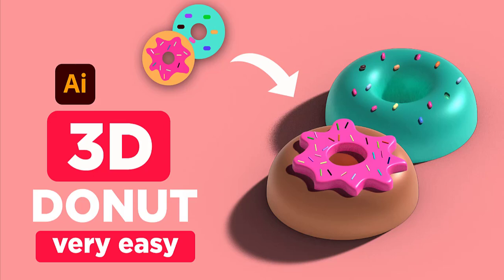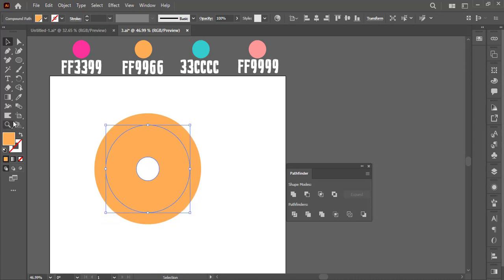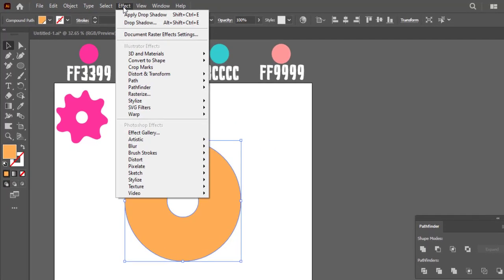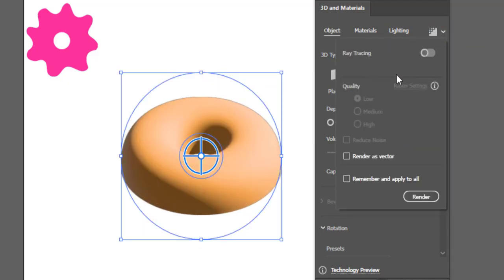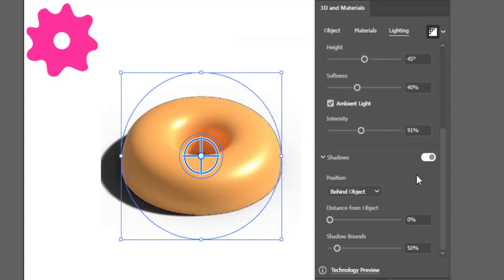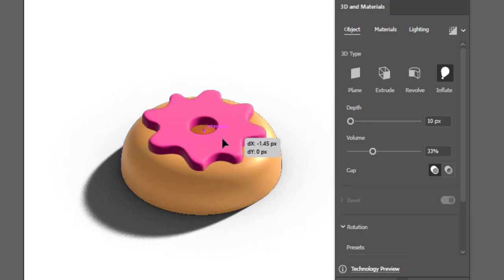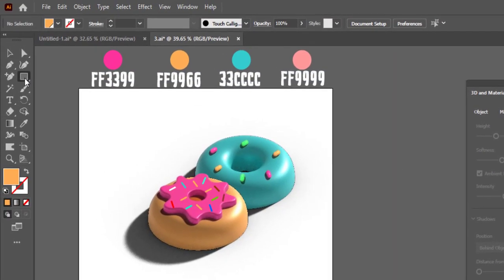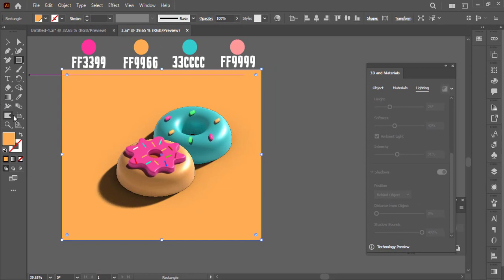HOW TO MAKE 3D DONUT IN ADOBE ILLUSTRATOR 2023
Hello guys welcome to another tutorial of adobe illustrator Today we will know How to make a 3d donut in adobe illustrator cc  so watch to the end. 3d in illustrator

video inspiartion ►Graphic Design with Elena